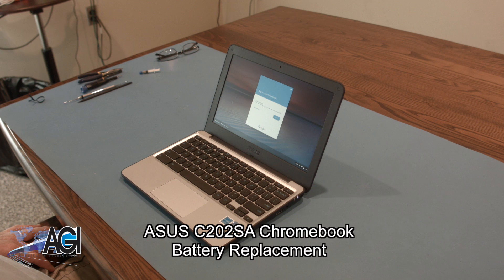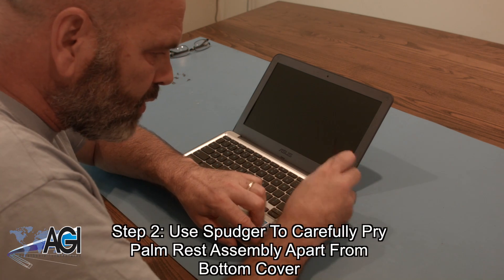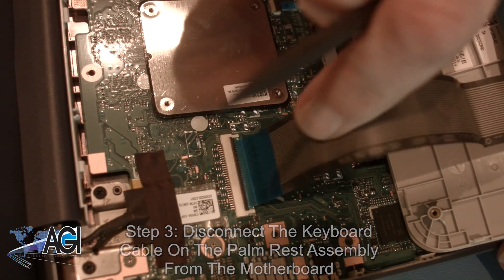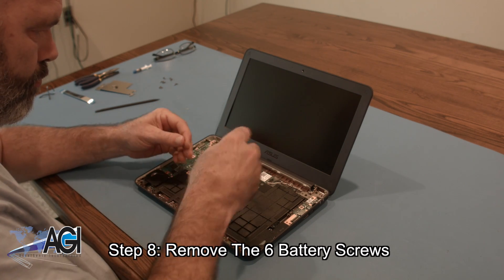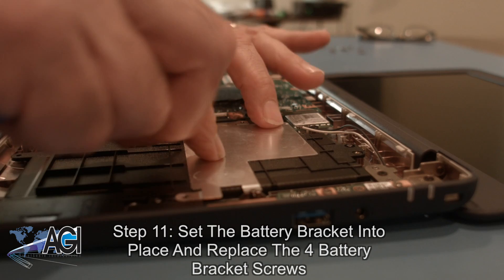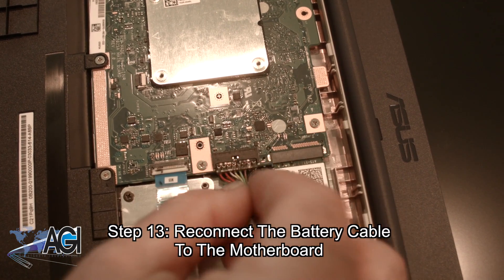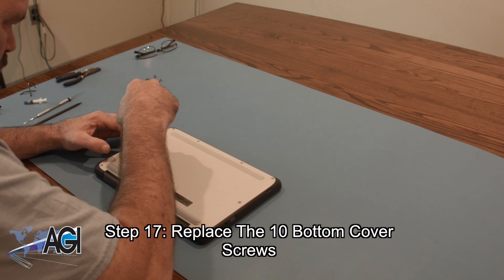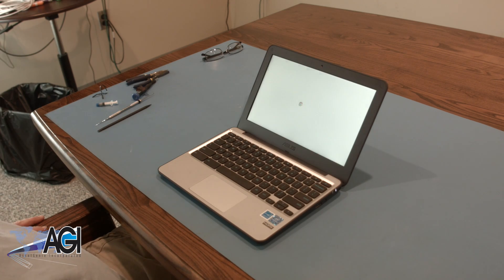ASUS Chromebook C202SA Battery Replacement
Step-by-step tutorial on replacing the Battery in an ASUS C202SA Chromebook.  For all of your school's Chromebook parts and repair needs,